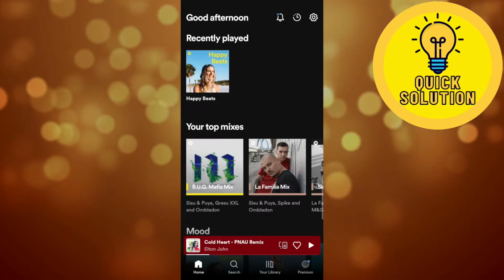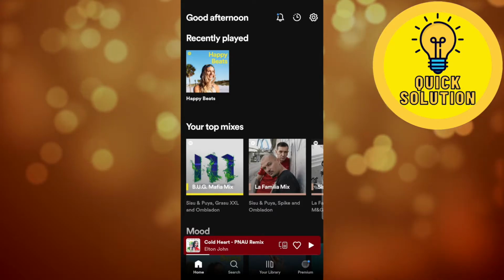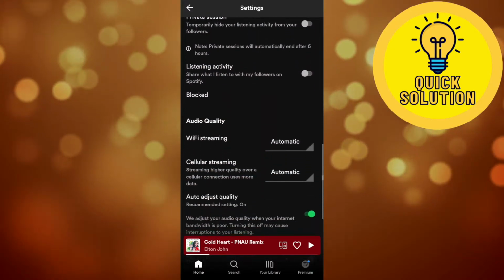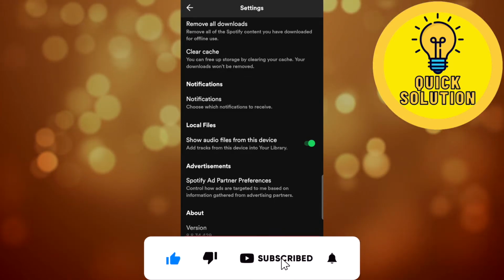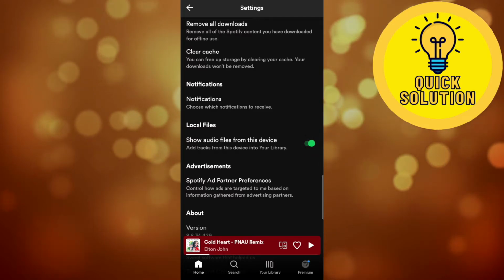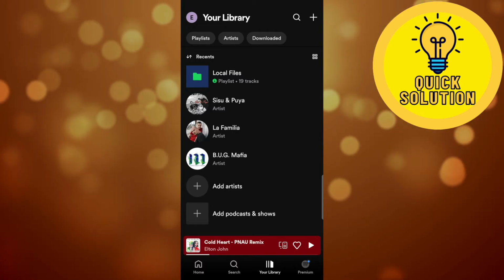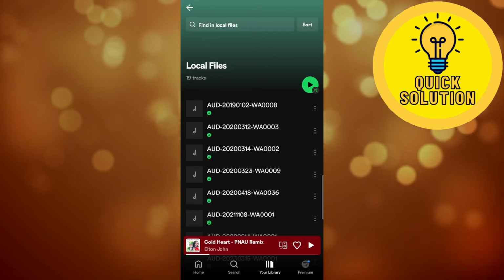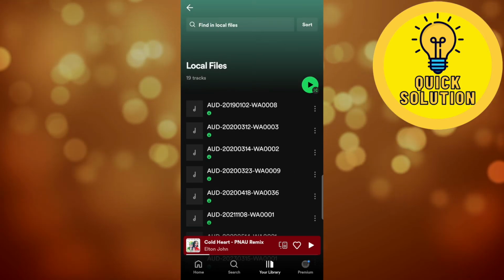HOW TO UPLOAD MUSIC TO SPOTIFY ON ANDROID 2025! (FULL GUIDE)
In this video, I'll show you how to upload your own music to Spotify on an Android device. I'll guide you through the process of adding songs to your library and making them available for streaming on your phone.

0:00 INTRO
0:05 TUTORIAL